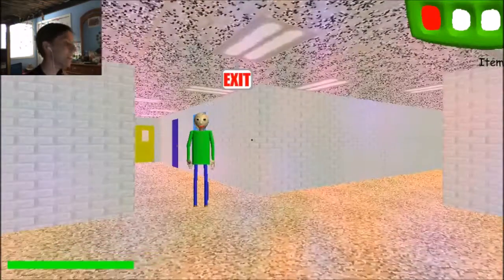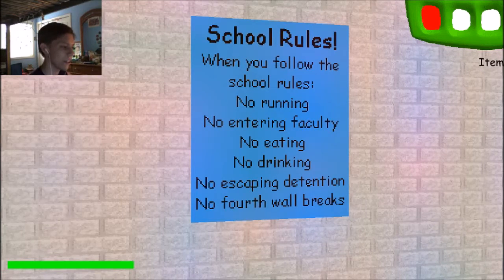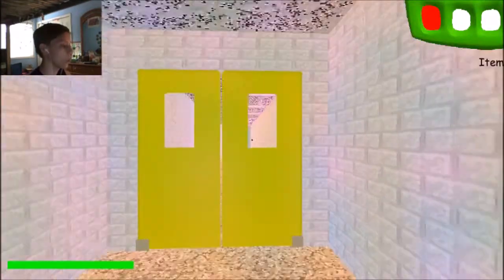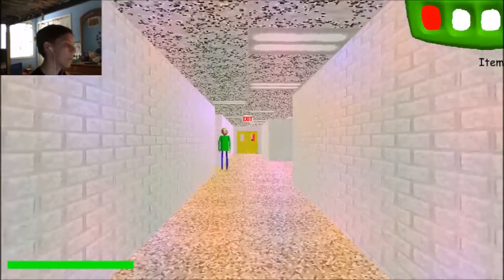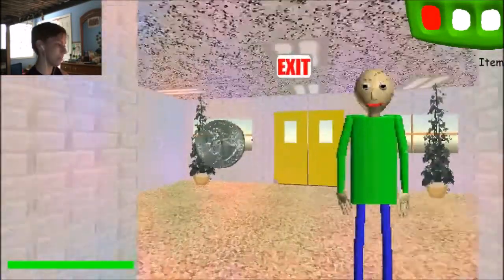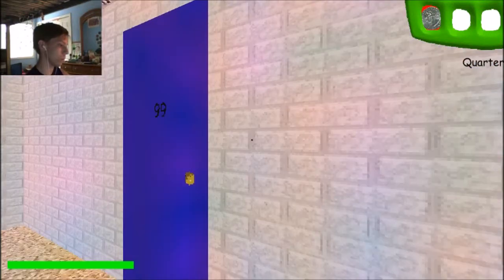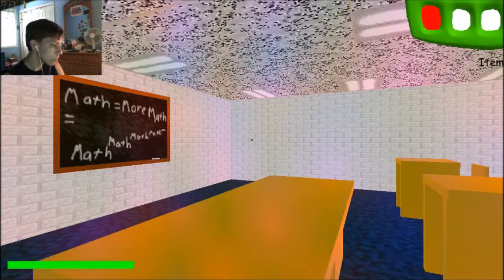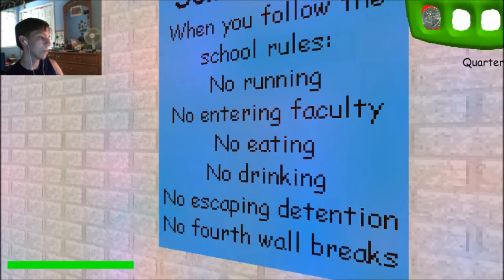Mitchell Plays Baldi's Basics In Education And Learning #1